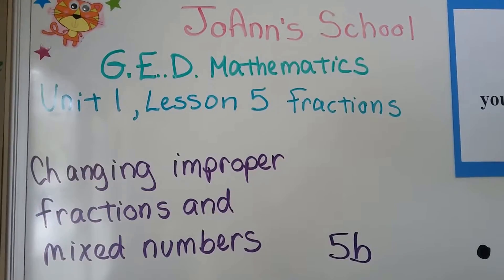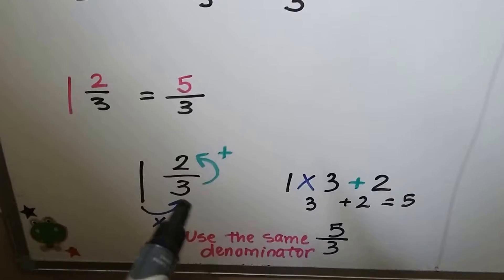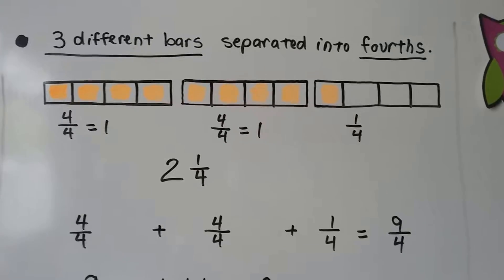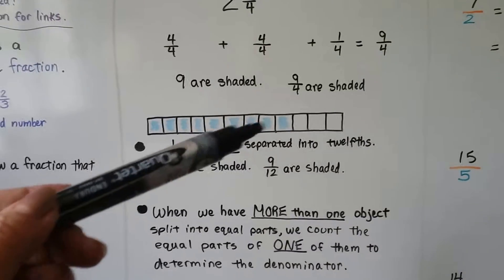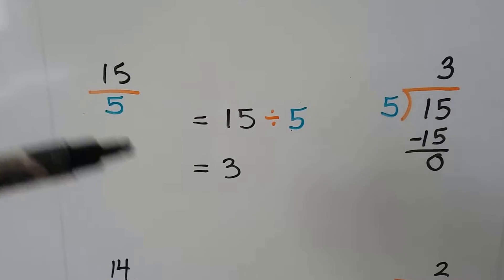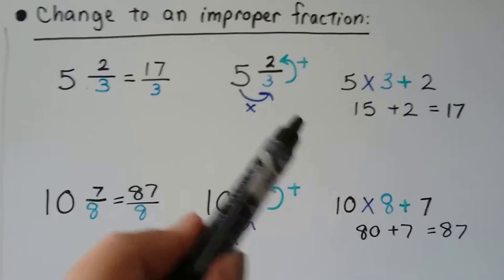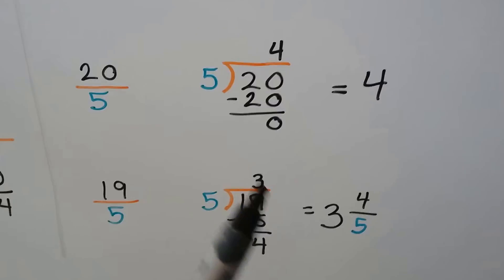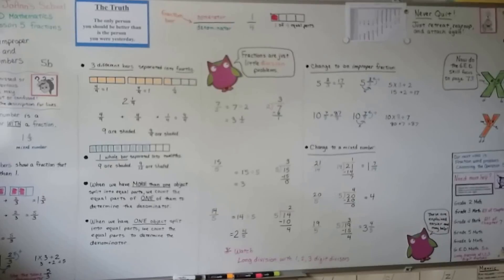G.E.D. Math 5b, Changing improper fractions and mixed numbers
An explanation of how to change an improper fraction to a mixed number and change mixed numbers to improper fractions. Converting improper fractions. The difference between fractions that show more than 1 and fractions that show less than 1.